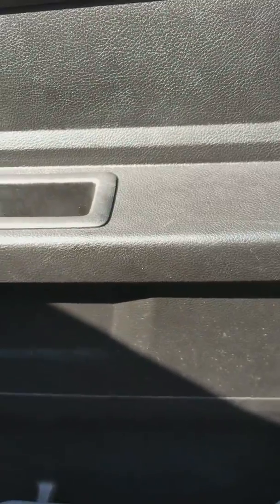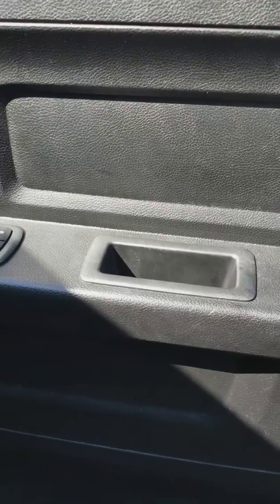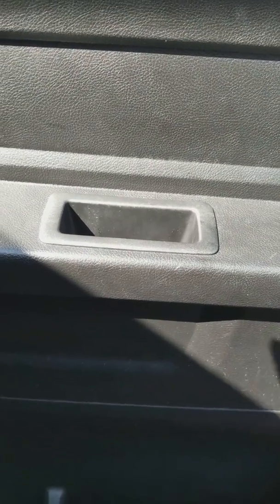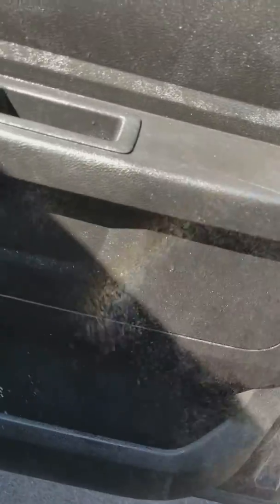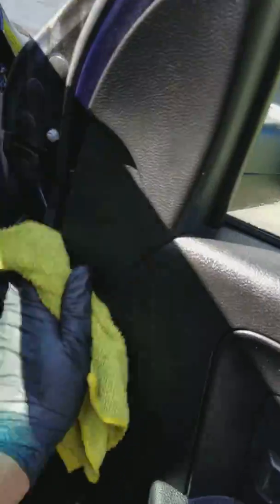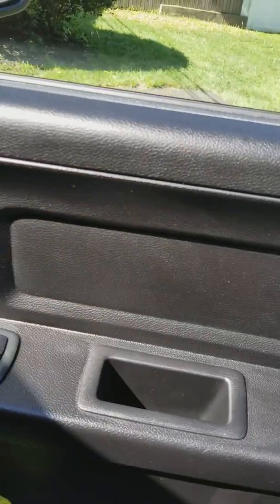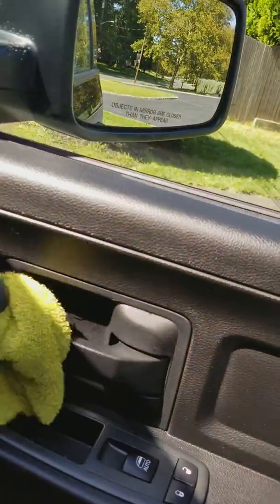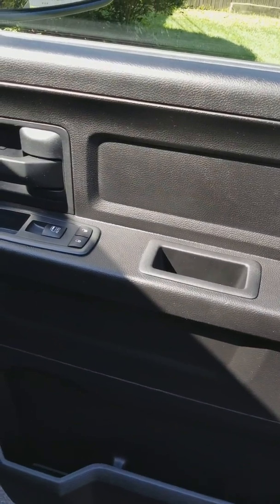Garry's Dean's Infinite Use Detail Juice on Interiors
Using Garry's Dean's Infinite Use Detail Juice on a Dodge Ram 1500 door Panel. This stuff truly has infinite uses and it has become my only interior dressing and spray wax. Using the product 2.5oz to a gallon of water. Huge value for the weekend warrior or a professional.